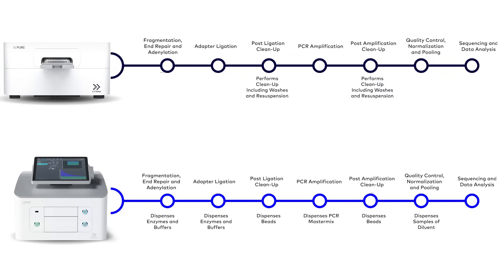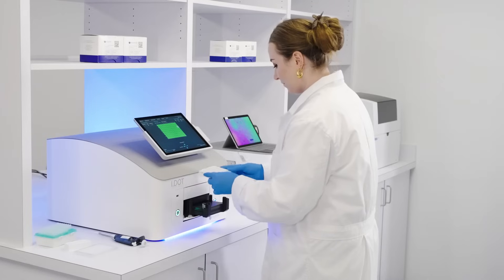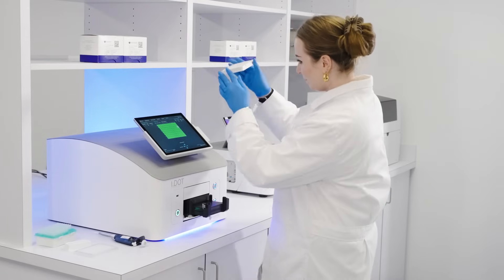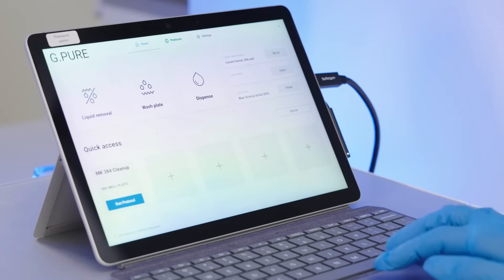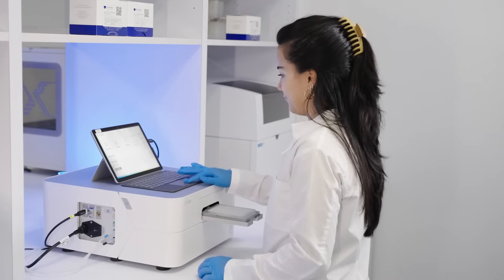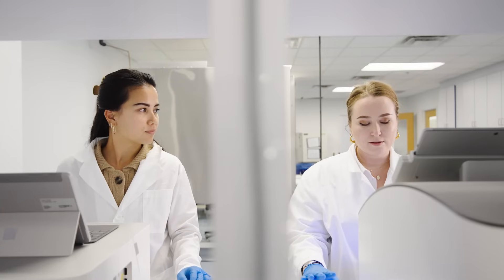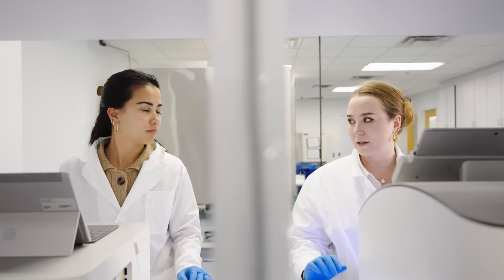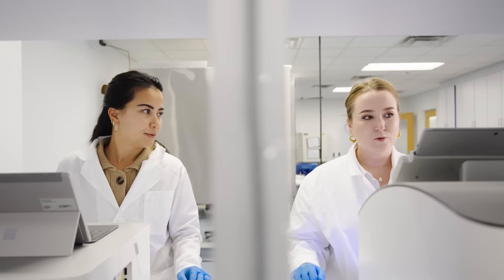I.DOT Liquid Handler & G.PURE NGS Clean-Up Device for NGS Applications | DISPENDIX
Forget tedious manual pipetting and error-prone protocols. DISPENDIX isn't just another NGS automation company - we're your partner in unlocking the full potential of next-generation sequencing. Here's why:

• Unmatched Versatility: Whether you're working with whole-genome, targeted resequencing, RNA-Seq, or any other NGS approach, DISPENDIX has a solution. We excel across the board, tailoring our I.DOT Liquid Handler and G.PURE NGS Clean-Up Device technology to seamlessly integrate with your specific workflow.
•  Robust & Reliable Automation: Forget the anxiety of manual errors. DISPENDIX automates nearly every step with meticulous precision, ensuring consistent, high-quality results every time. No more worrying about pipetting inconsistencies or sample mix-ups - just pure, reliable data.
•  Cost-Efficiency Champion: Time is money, and DISPENDIX saves you both. Their automated pipelines and potential for miniaturization drastically reduce hands-on time, freeing up your valuable researchers for more strategic tasks. Plus, optimized reagent usage minimizes waste, making your NGS runs incredibly cost-effective.
• Beyond Automation: DISPENDIX doesn't stop at pushing buttons. We partner with you to develop and optimize your NGS workflows, ensuring you get the most out of their technology. Our team of experts is there to help you troubleshoot, customize, and scale - all to achieve your specific research goals

Imagine:

✅ Running 96 or 384 samples through your entire NGS pipeline without lifting a finger.
✅  Generating high-quality libraries with minimal variability, experiment after experiment.
✅  Freeing your researchers from repetitive tasks to focus on exploratory data analysis and groundbreaking discoveries.
✅  Optimizing reagent usage and minimizing waste, saving precious research funds.

That's the DISPENDIX difference. We're not just automating your NGS - we're empowering you to achieve more, faster, and at a fraction of the cost.

Ready to unleash the full potential of NGS? Partner with DISPENDIX and let automation fuel your next breakthrough.

Producer: Ida Ringmann
Director, Videographer & Editor: Keira Cronin
Voiceover: Nila Lê